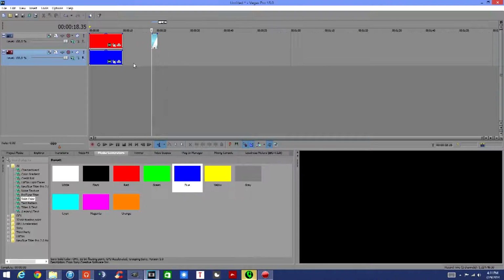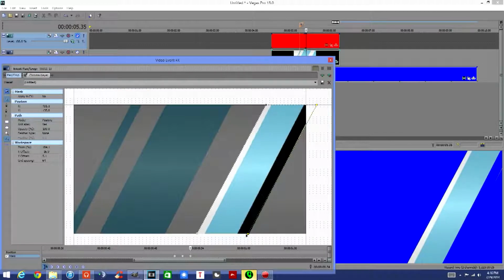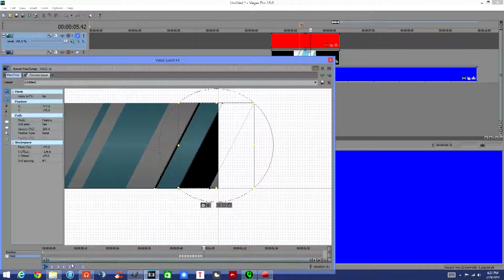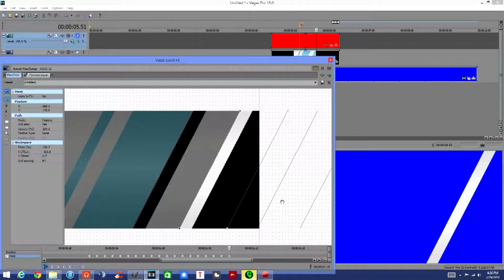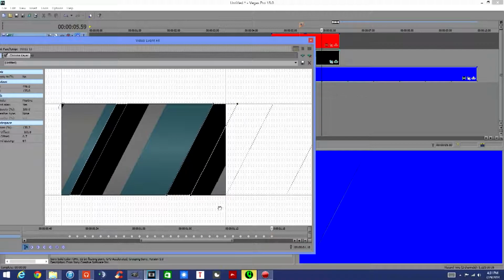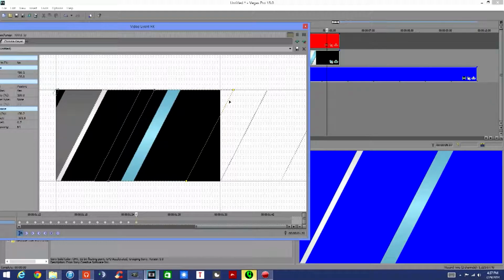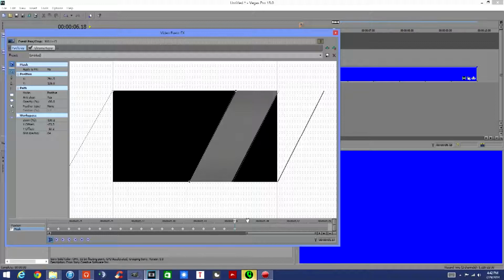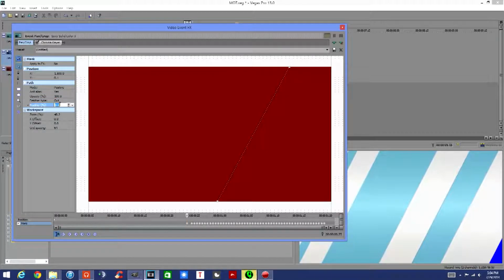Alias 1 - Vegas Pro - Masking/Overlay Transition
This is my first lengthy tutorial or How-to so allow me to get better overtime.

Project File: (I have fixed everything in the file itself, everything is doing what it should.)